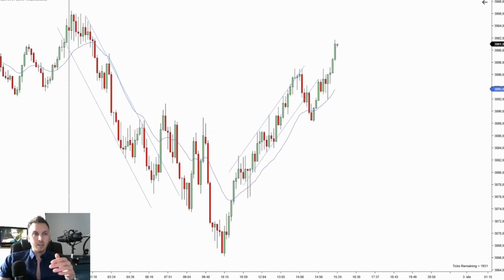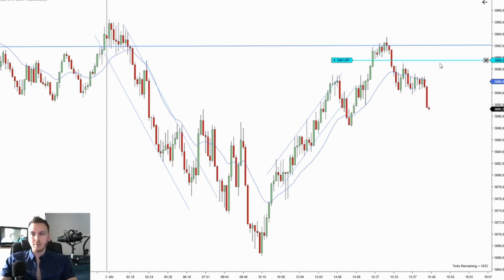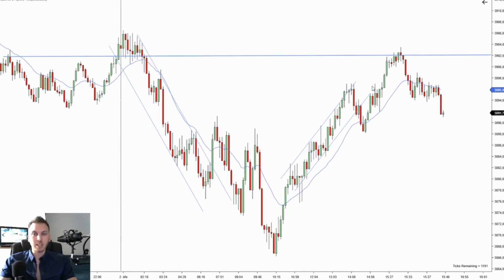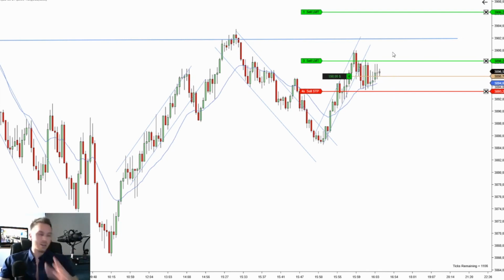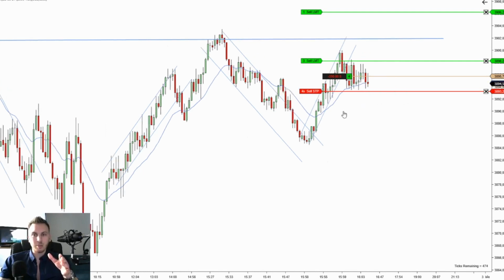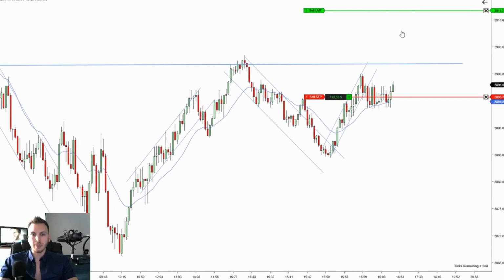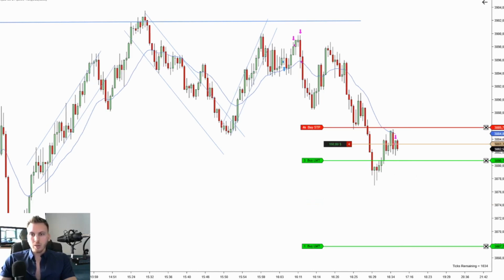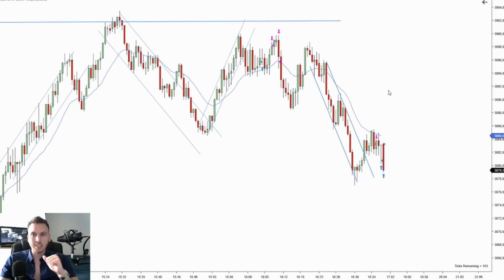Learn Day Trading - LIVE Quick Scalping Session | S&P 500 Futures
Date of trading March 2 2021.

Money Management